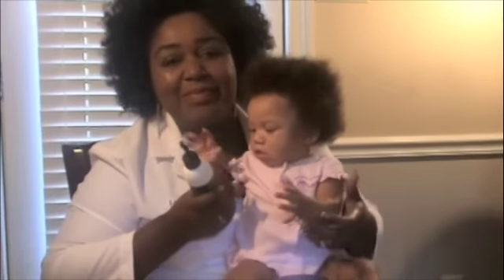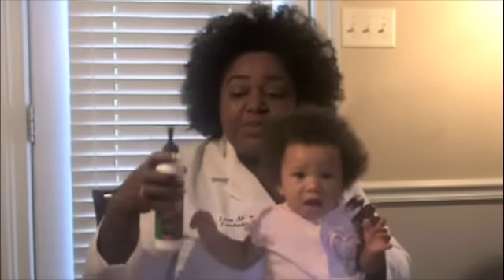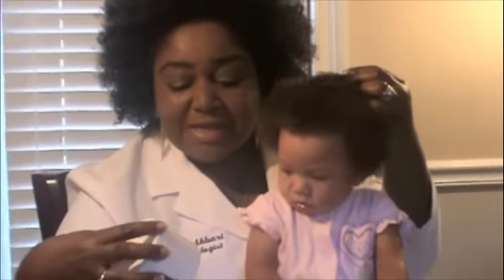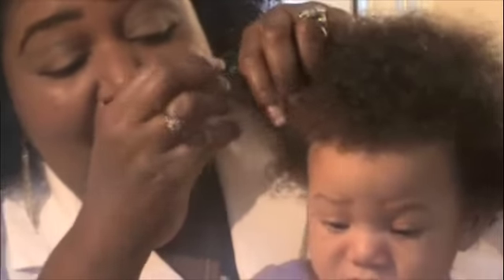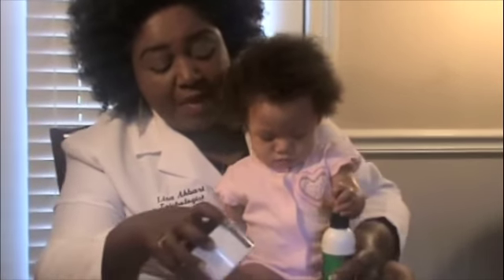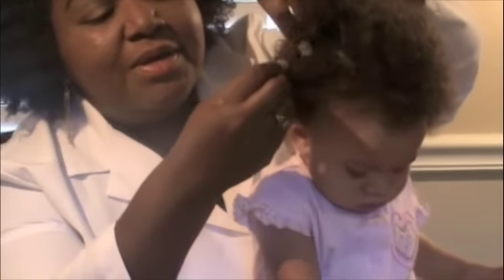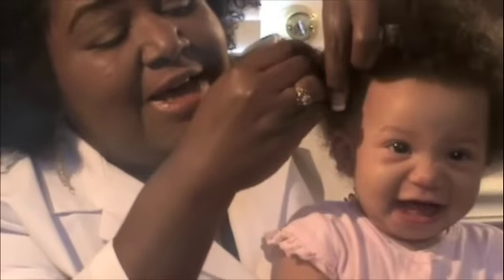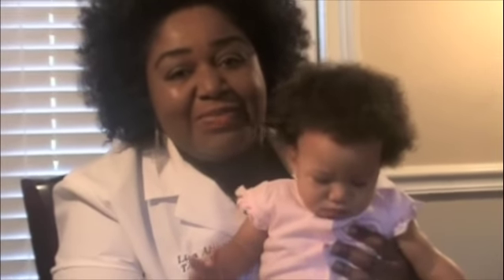Trichologist Lisa Akbari's Natural Baby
The Hair Doctor, Trichologist Lisa Akbari demonstrates how easy it is to keep our natural babies' hair healthy and beautiful. Featuring the Akbari Natural Baby, this video provides excellent tips to keep our Natural Babies' hair hydrated and soft.